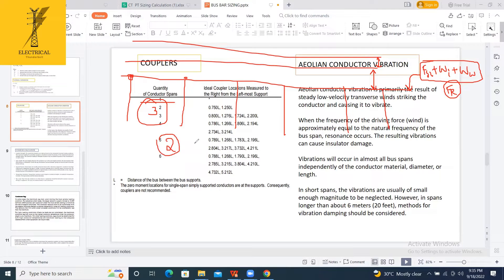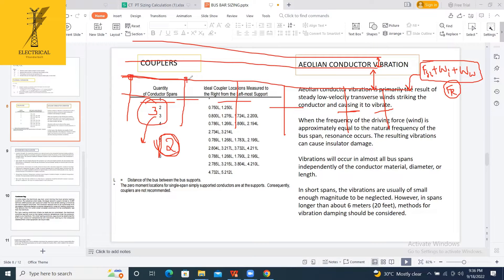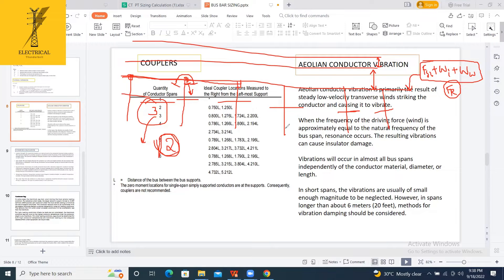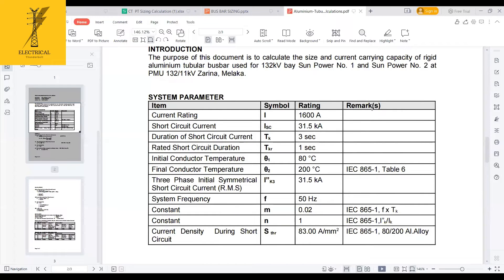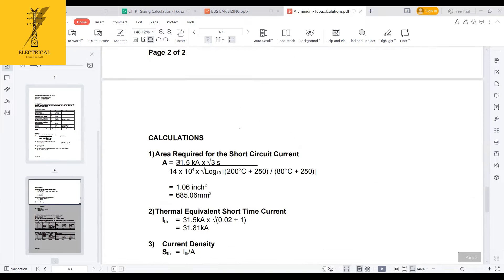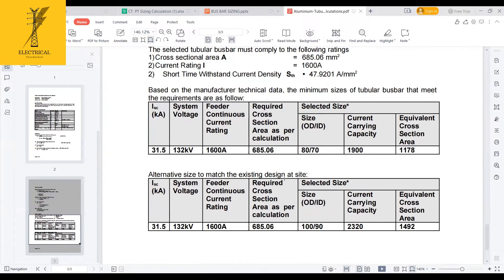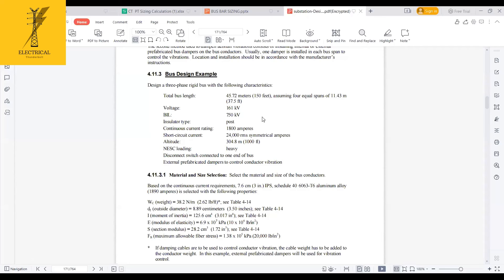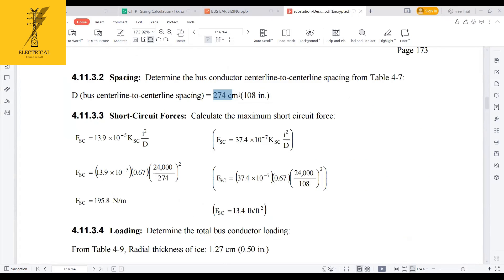Busbar Sizing and Selection | IEC | ANSI | IEEE | Part 6 | Substation Design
Busbar Sizing and Selection
400 kV and 220 kV Substation - Real time Project & International Standards (IEC, IEEE)
substation
electrical engineering
electrician
renewable energy
সাবস্টেশন ডিজাইন
Suggested :
What Is a Substation| Substation Design Part 1
Substation design

1. Substation/Switching Equipment selection and sizing - (IEC,IS, IEEE Standards)
2. CT VT Sizing Calculations Busbar sizing
3. HT & LT Cables
4. Cable tray sizing calculations Voltage drop calculations Bus duct Sizing calculations Load calculations Transformer Selection Transformer Sizing DG Sizing
5. Single line diagrams
6. Substation Layouts
7. Lighting Calculations
8. Lighting Protections
9. Earthing Calculations
10. Power System Protection Relay settings
11. LA sizing
12. HV circuit breakers sizing
13. Battery sizing
14. UPS sizing calculations